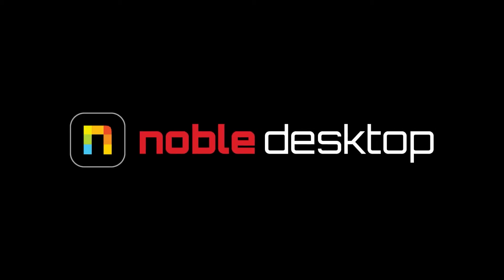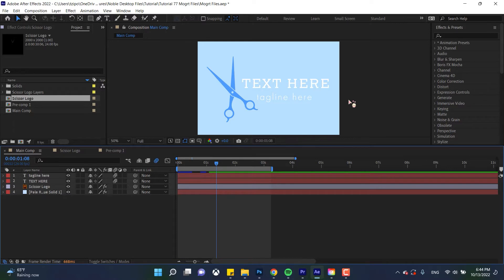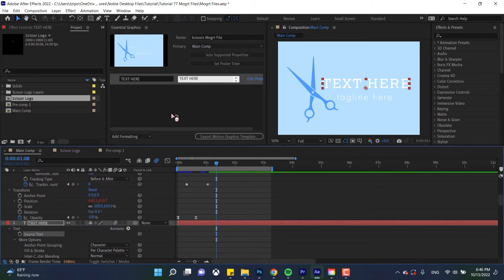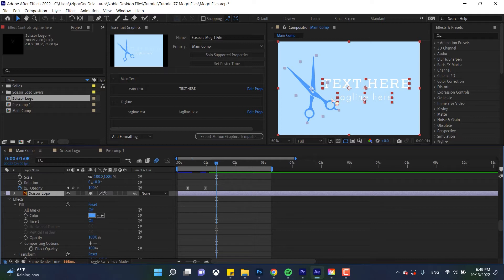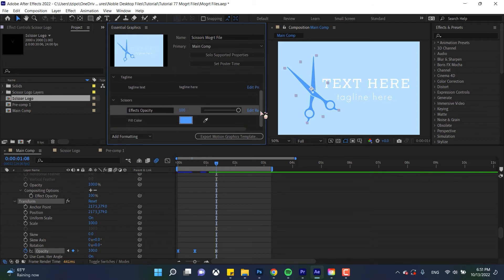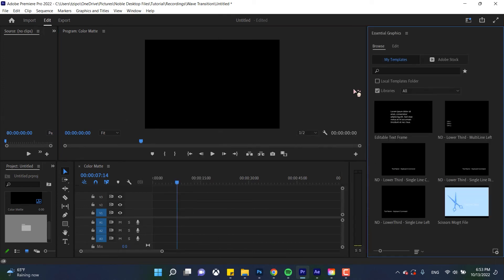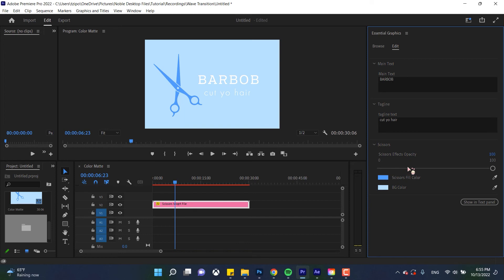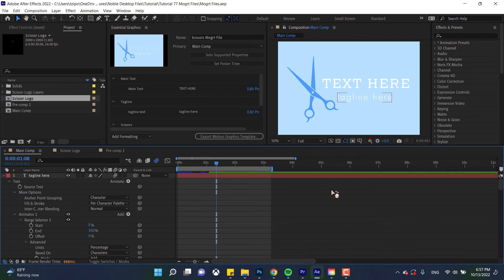Mogrt Files - Video Tutorial in After Effects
Mogrt files are a super fast way to create reusable, adjustable templates for use in video projects. Need to create a team-wide graphics template, or an editable title card? Learn how in this tutorial from Noble Desktop!

Scissors logo from Vecteezy.com

Text Tutorial:
Adding in Properties

1. Open up the Essential Graphics panel from Windows then Essential Graphics.
2. Set Primary to Main Comp.
3. Name it Scissors Mogrt.
4. Hit Solo Supported Properties.
5. Right-click on Main Text’s Source Text and hit Add Property to Essential Graphics.
6. In the Essential Graphics panel, in the lower left corner dropbox, navigate to Add Group.
7. Name the Group “Main Text.”
8. Put all the Main Text properties into the Main Text Group.
9. Repeat steps 5-7 on the tagline layer, naming this group “tagline text.”

Scissors Logo and Background

1. Select the scissors layer.
2. Toggle open the Fill Effect on the scissors layer.
3. Click and drag the Fill Color property to the Essential Graphics panel.
4. Now toggle open the Transform effect on the scissors layer.
5. Add the Opacity property to the Essential Graphics panel.
6. Select the background layer.
7. Toggle open the Fill effect.
8. Click and drag the Fill Color property to the Essential Graphics panel.

Exporting the Mogrt File

1. In the Essential Graphics panel, click Export Motion Graphics Template.
2. Choose a save location for the template.
3. In the Keywords bar, type in a few search terms, so it’s easier to find the template later.
4. Hit OK.

Edit in Premiere Pro

1. Open up Adobe Premiere Pro.
2. Go to Windows then Essential Graphics.
3. Locate the Scissors template.
4. Drag the Scissors template onto the Sequence.
5. In the Edit tab of the Essential Graphics panel, adjust the Source Text, Opacity, and Fill Color as desired.

00:00 - Intro

01:44 - Setting up the Text

04:19 - Adding the Fill

06:18 - Exporting the Mogrt File

07:23 - Adjusting in Premiere Pro

10:14 - Outro